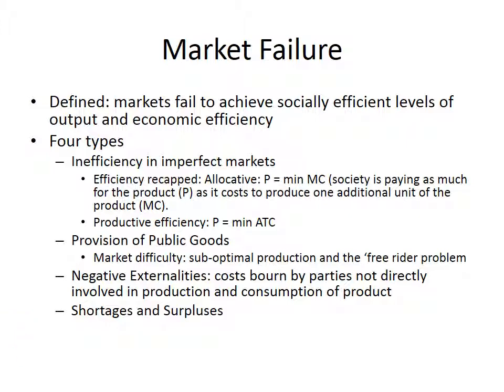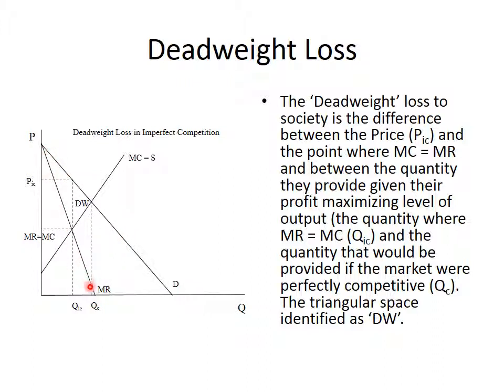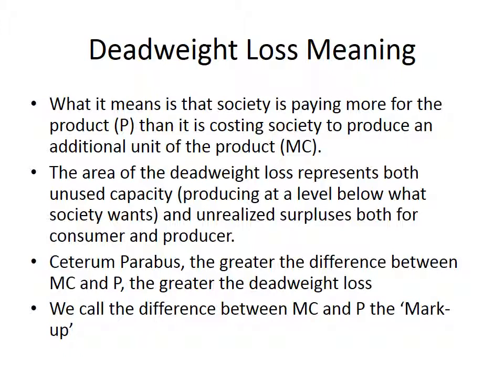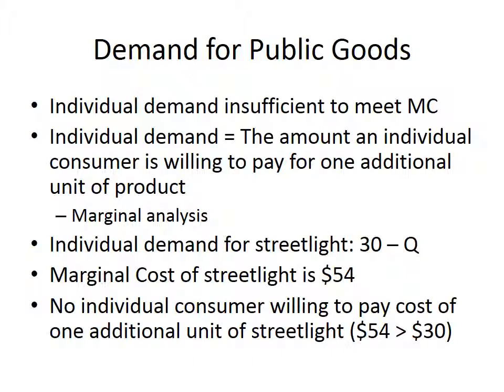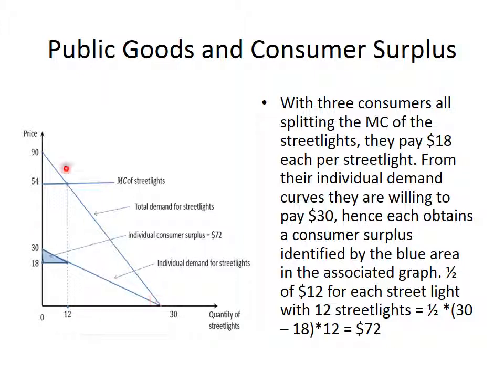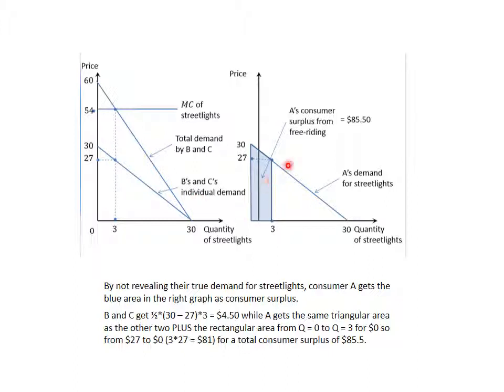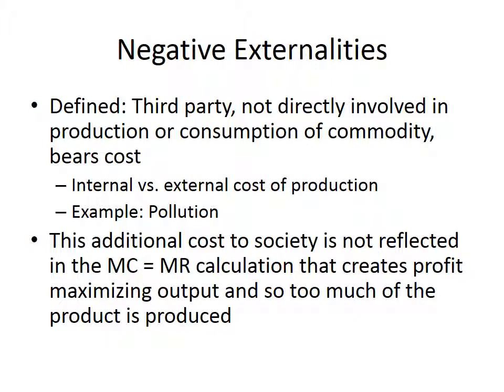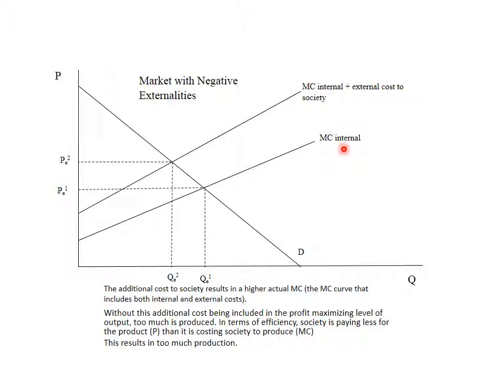15 Market Failure